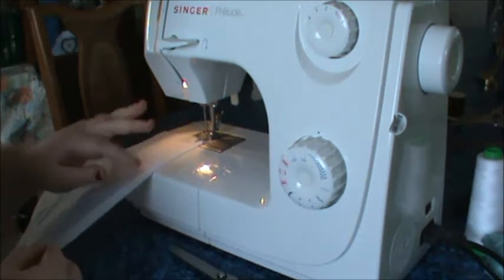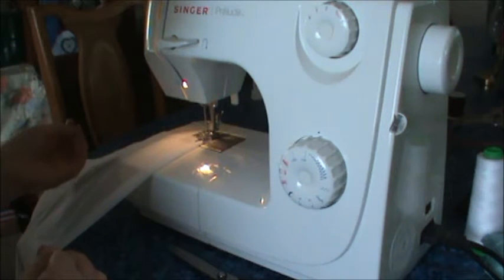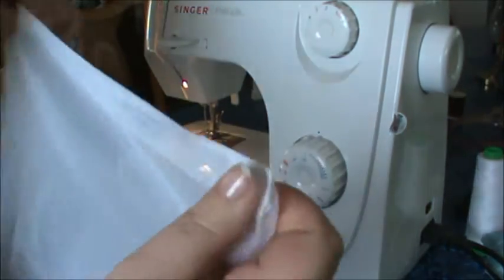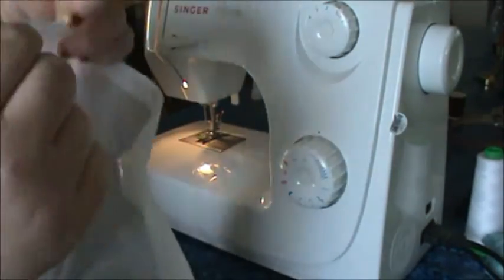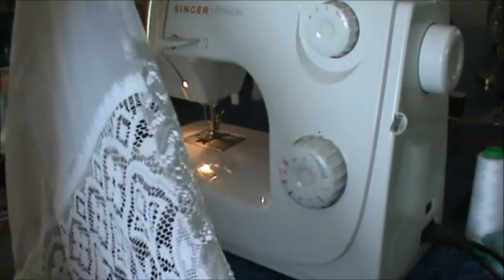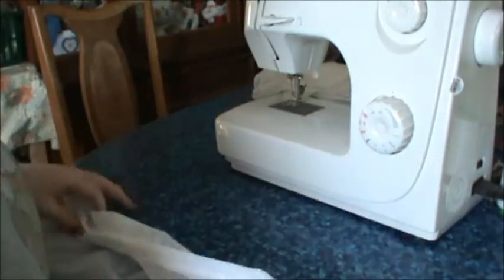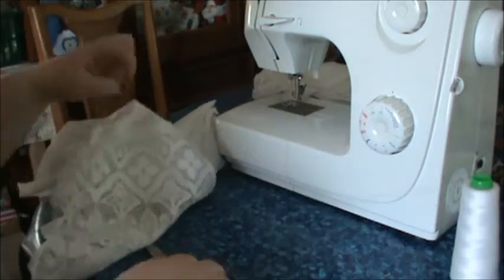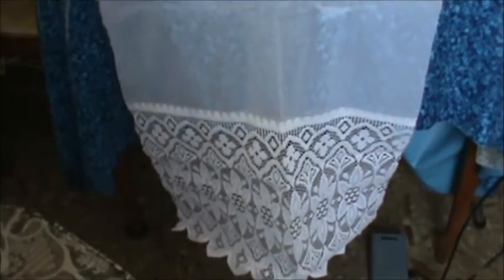Let's Get Laced (Fabric Fun)